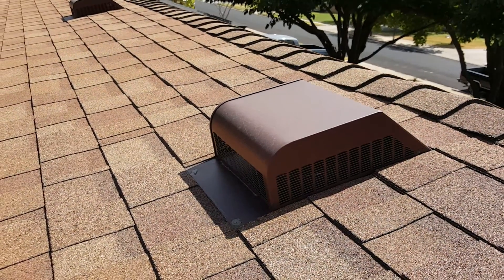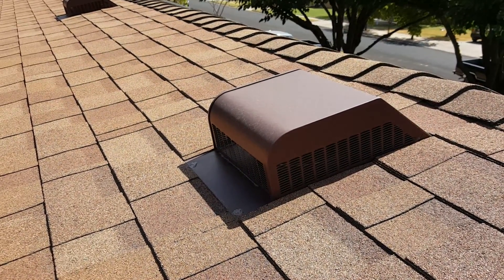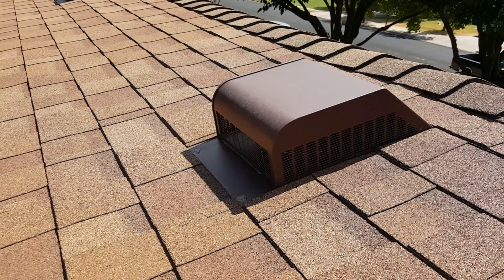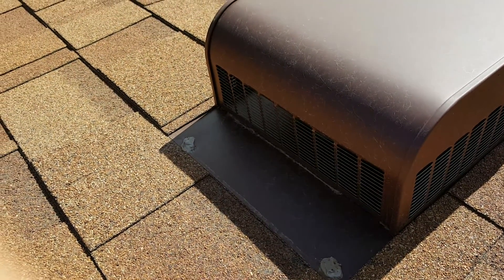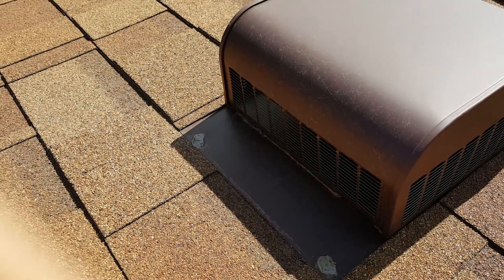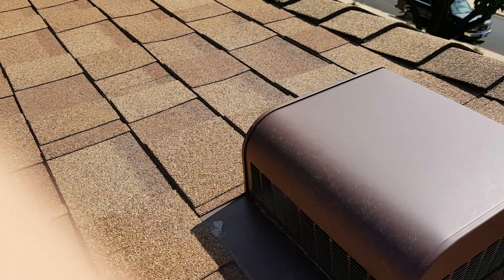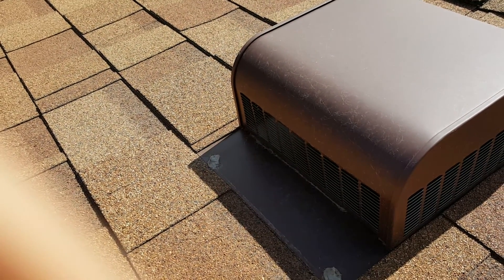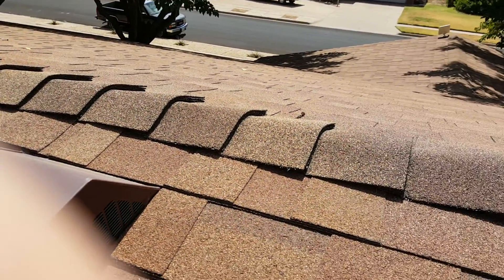Roof info Double C Home Inspections P.L.L.C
The potential for moisture intrusion exists all over an improperly installed or maintained roof. Call me to provide you with a 1000 point home inspection!